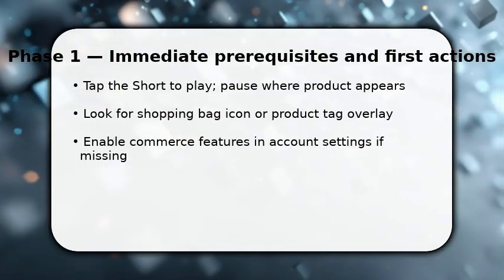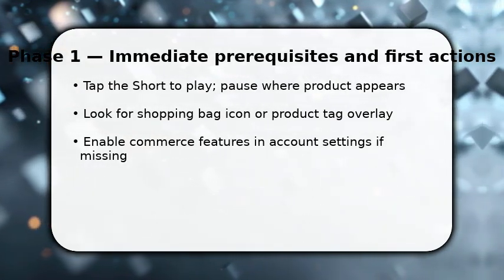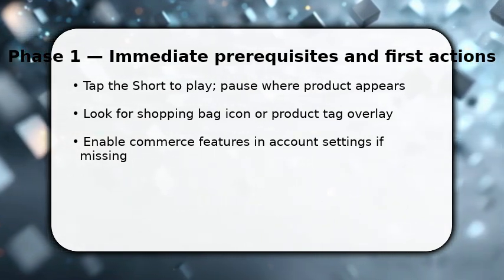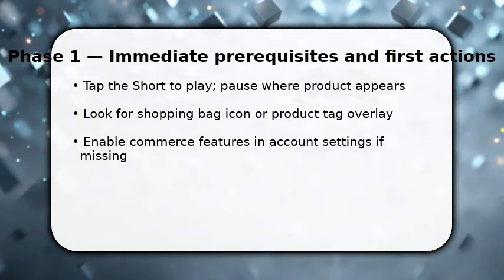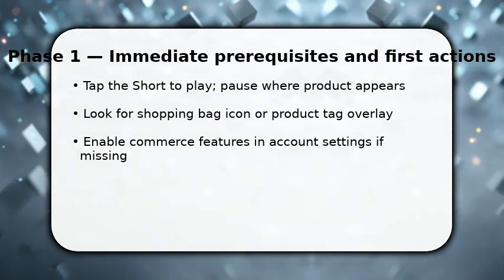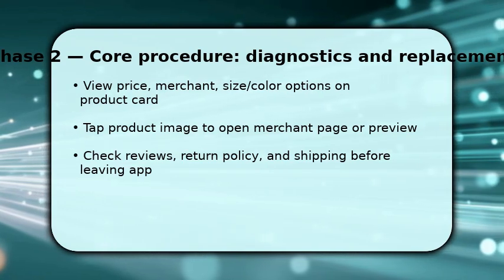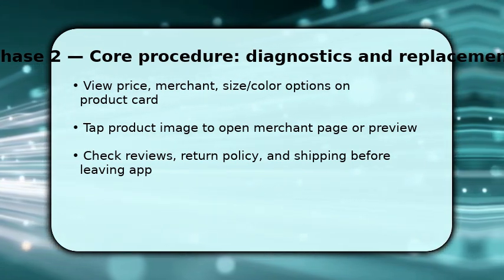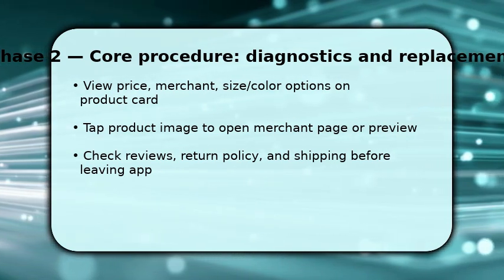How to Check View Products in Youtube Shorts (full Guide)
How to Check View Products in Youtube Shorts (full Guide) | 🔒 Surfshark VPN Deal — Stay private and secure. $1.99/mo + 3 Months Free ▸

Discover the ultimate guide to viewing products in YouTube Shorts. Learn quick tips and tricks for navigating through various merchandise, ensthy brands' offerings directly from creators on this concise yet comprehensive tutorial.

YouTube Shorts, view products, Navigate shorts, Merchandisers in YouTube Shorts, Branded content viewing guide